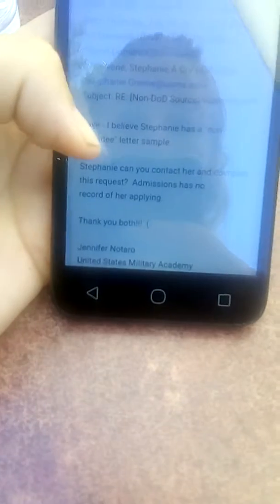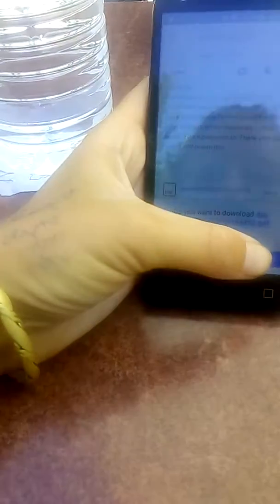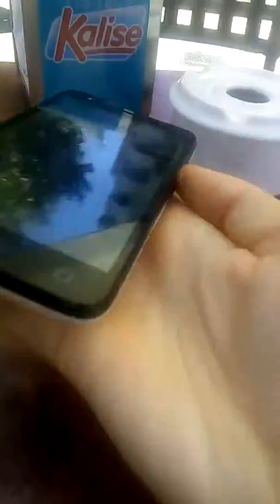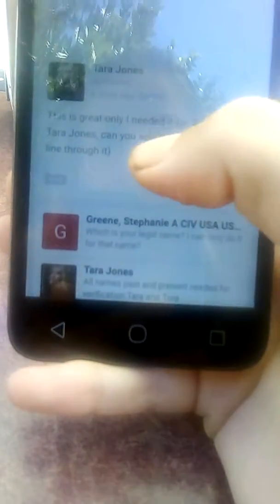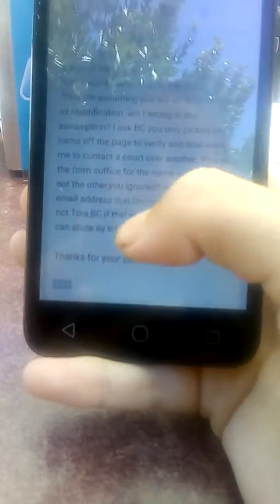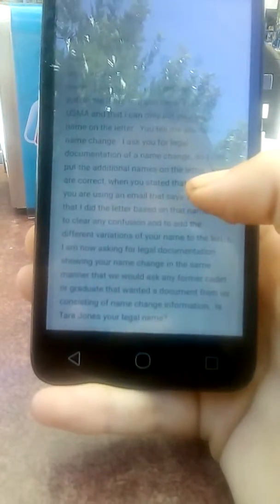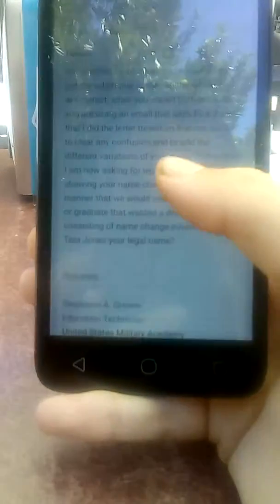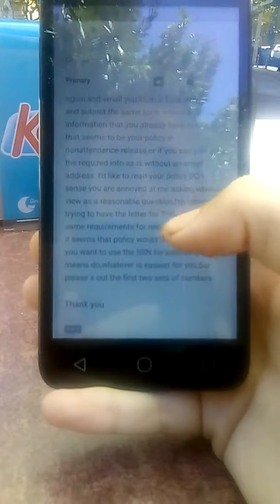Military academy emails p 1